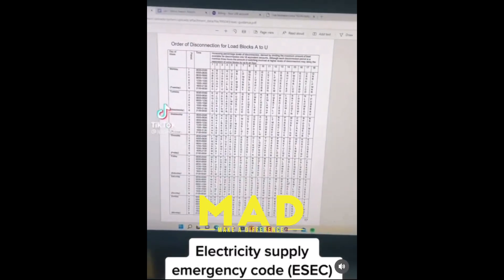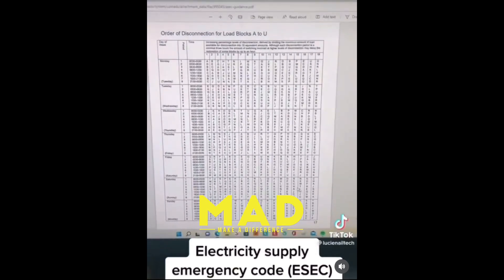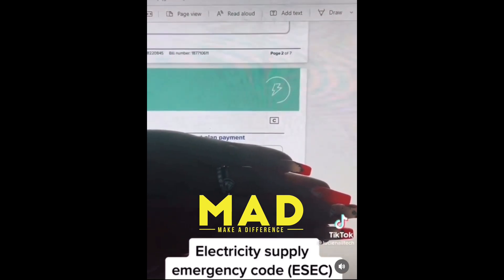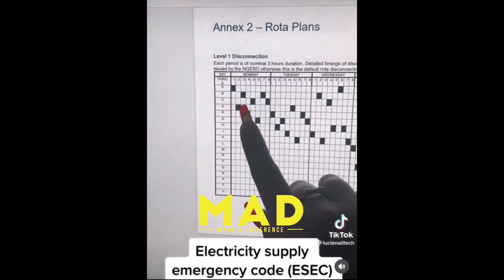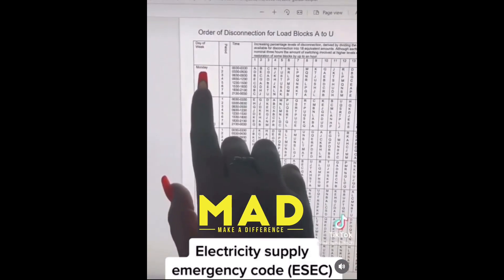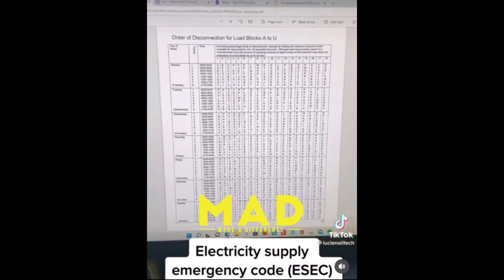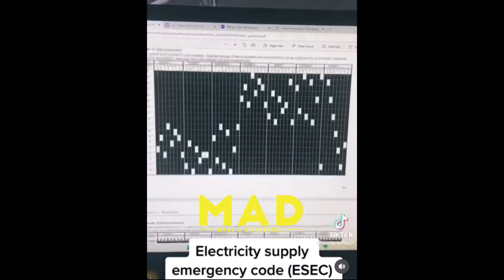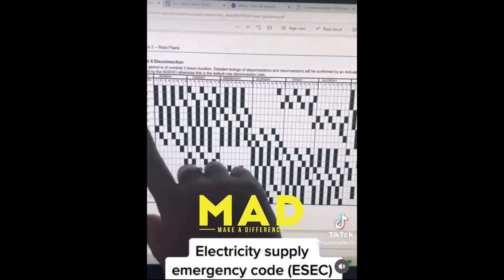UK 🇬🇧 WINTER BLACKOUT WHEN COULD THEY HAPPEN AND HOW LONG WOULD THEY LAST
REAL TALK TRUTH SEASON...

HELP ME MAKE THIS MAKE SENSE.. DONT WORRY I’LL WAIT….

REMEMBER ITS YOUR CHOICE. WE AIN’T M.A.D ENOUGH...
GOVERNMENT AINT’T M.A.D ENOUGH...